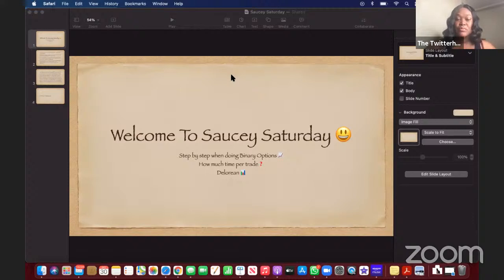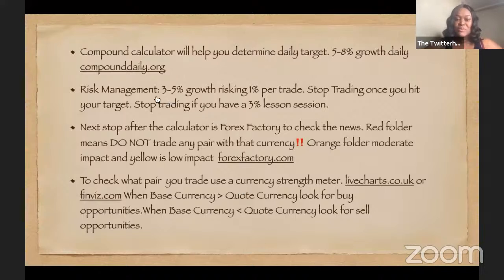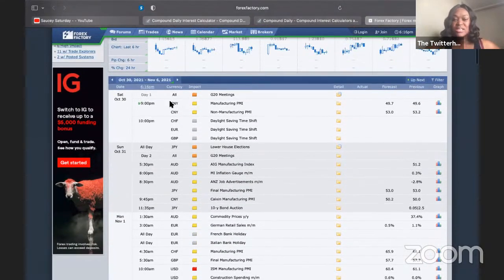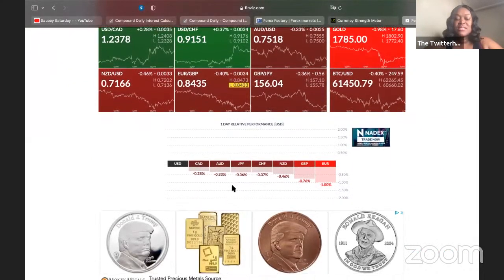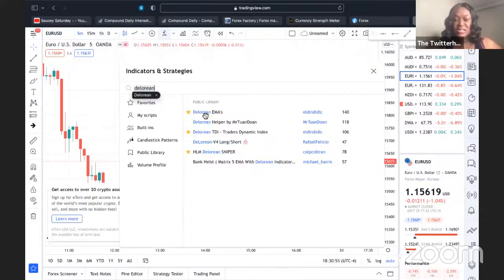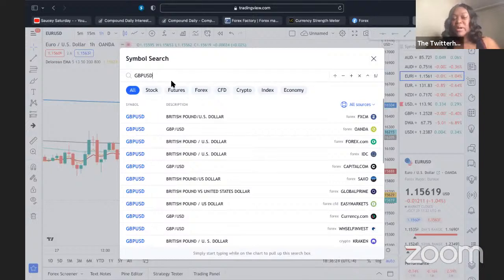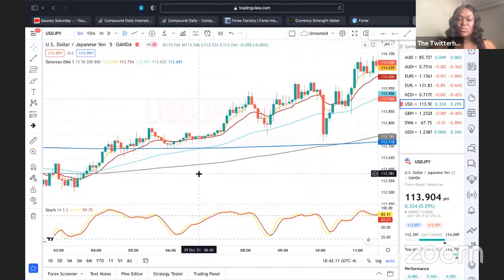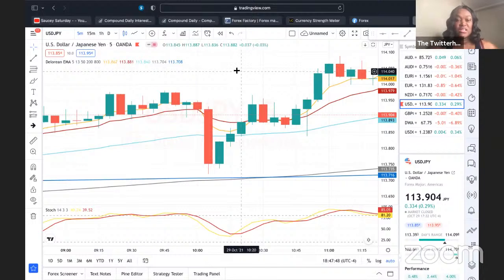Saucey Saturday 📈 Step By Step Delorean 📊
Doing a basic intro to Delorean for Binary Options using Trading View applying the necessary indicators.